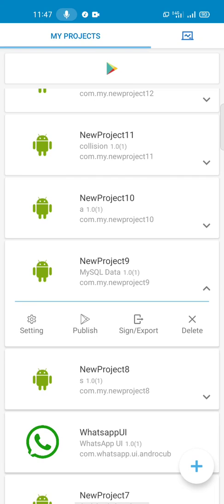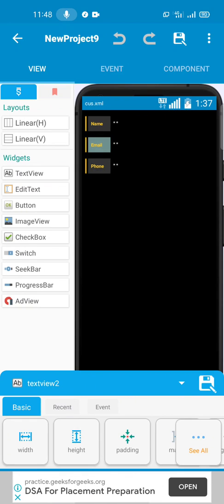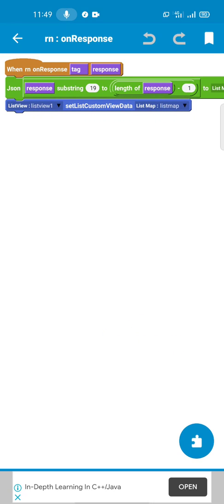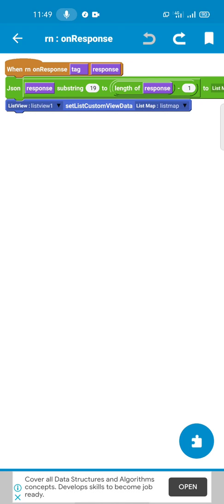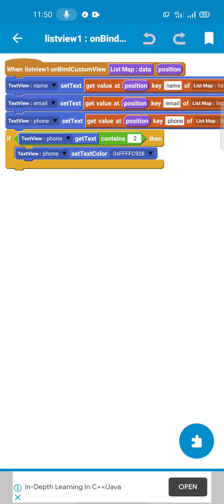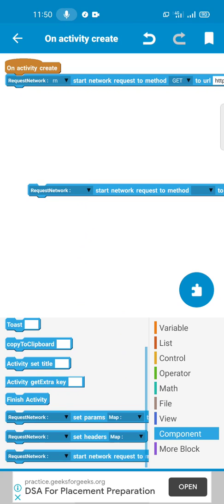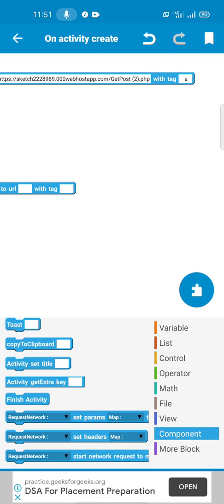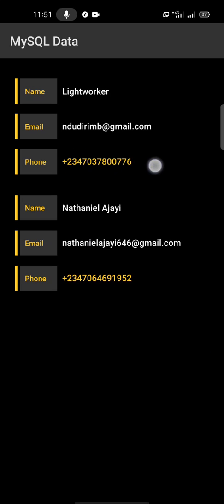Part4 (Project) - Displaying the data from the MySQL database table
Finally here we're going to display the data that we stored in MySQL table.

This part is pretty simple, I also shared the project if you need it for more clearance.